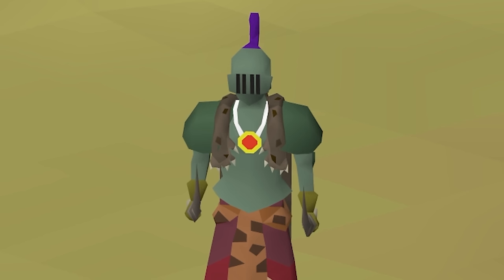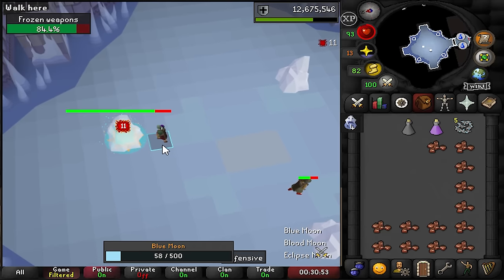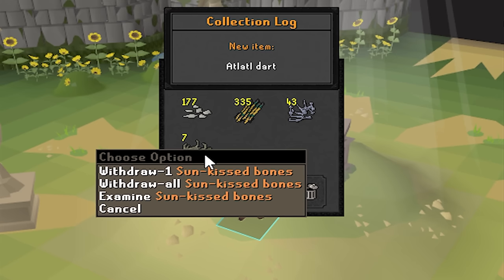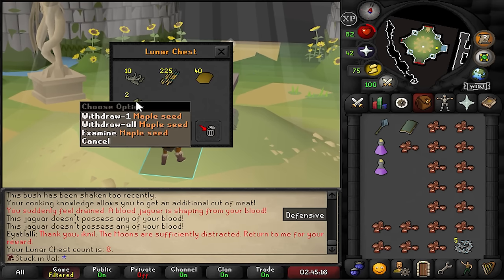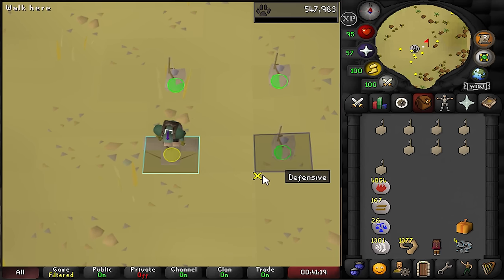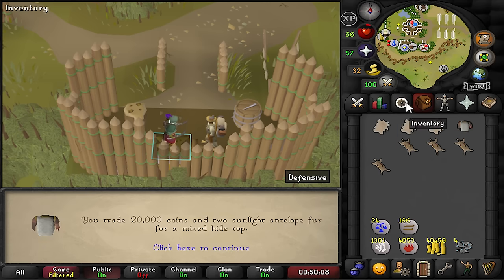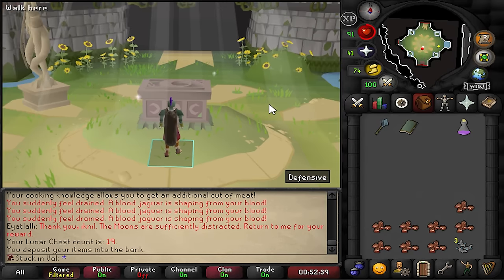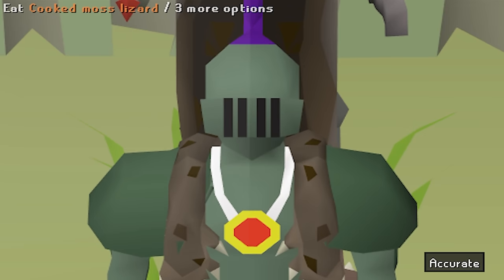MY VARLAMORE LOCKED HCIM IS READY FOR THE EXPANSION (07)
If you want the game to look like mine, download Resource packs plugin in plugin hub and choose Grey theme